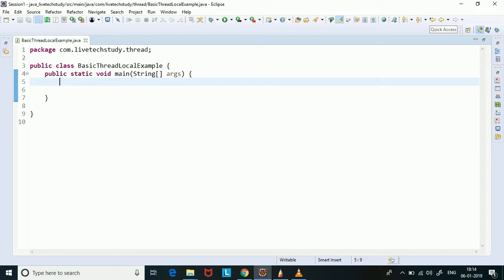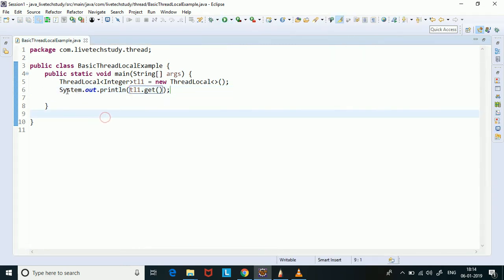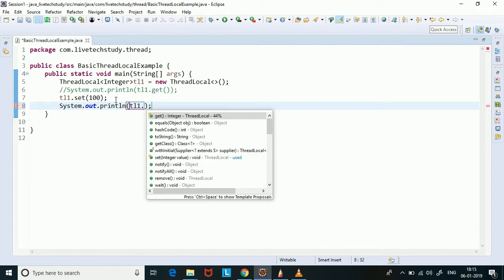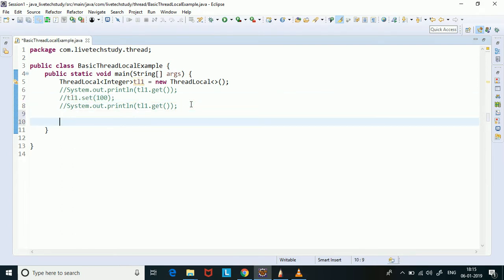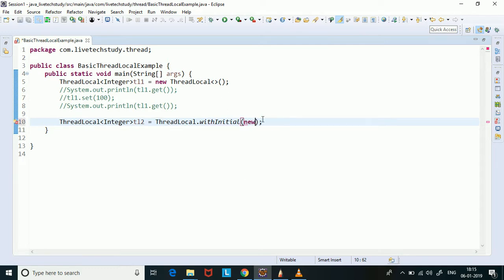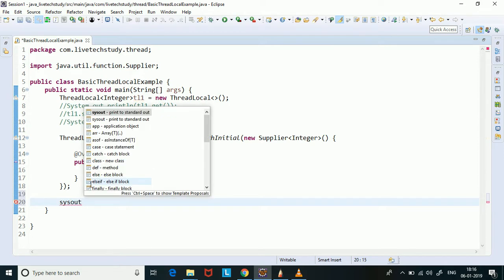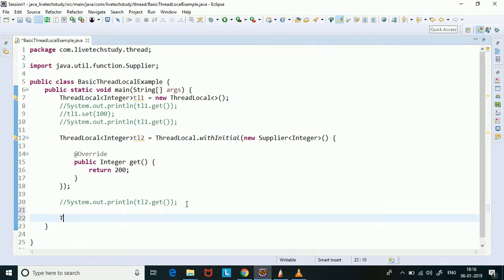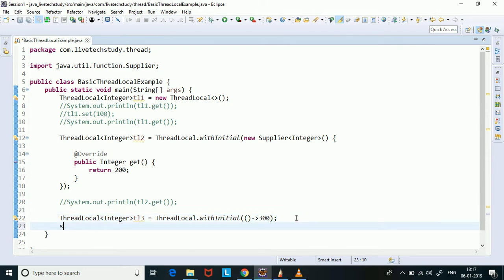ThreadLocal In Java ObjectCreation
1)Creating ThreadLocal Object in Java
2)Getting and Setting Value in ThreadLocal